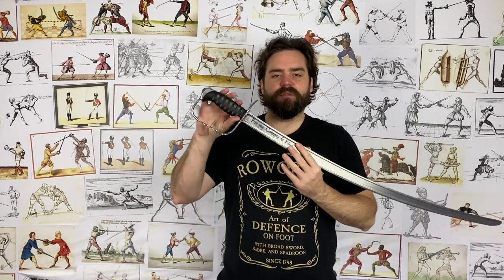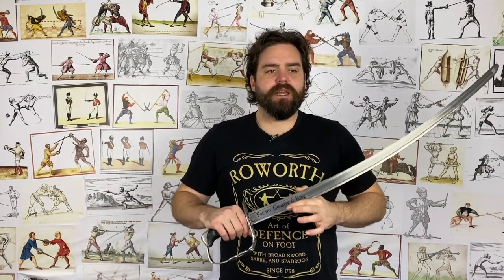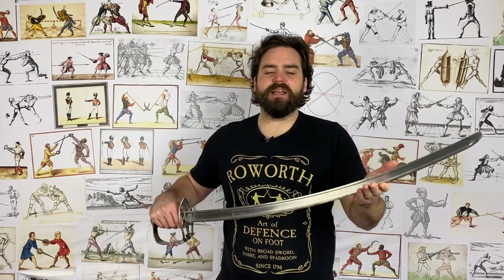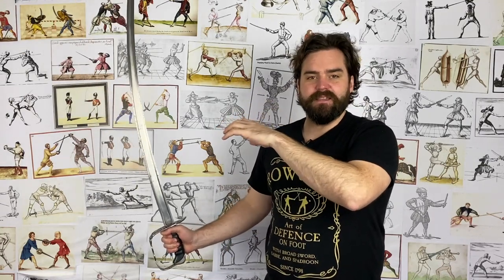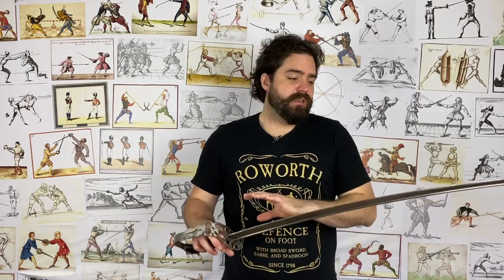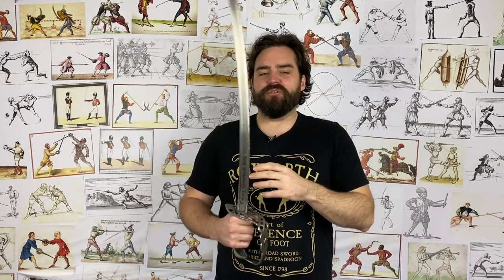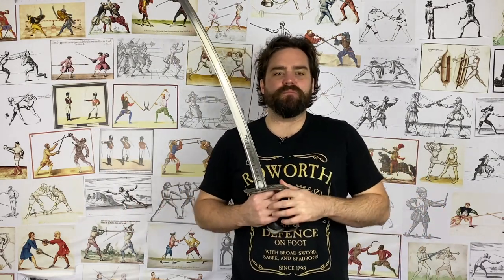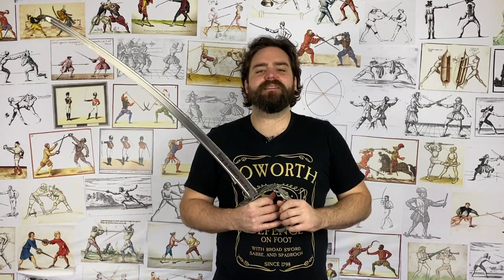Why is the left hand on hip with Sabre?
The hand is commonly placed on the hip when using Sabre, Broadsword and Spadroon, this is why.